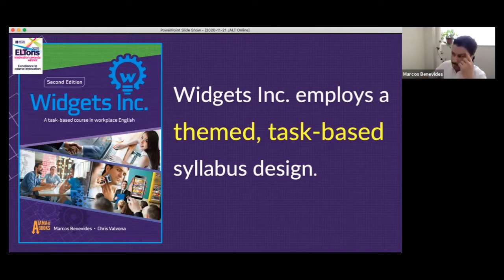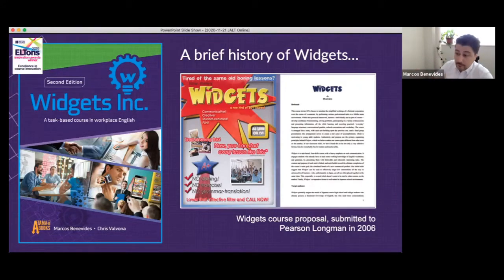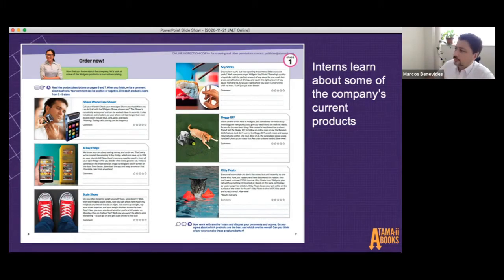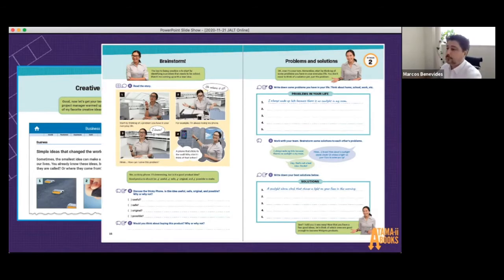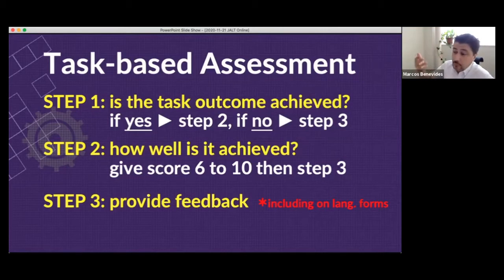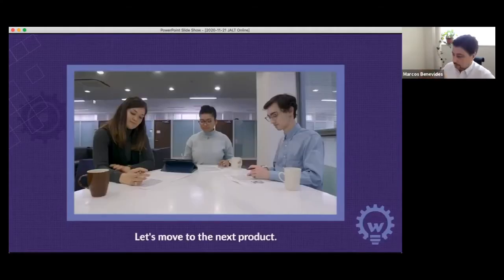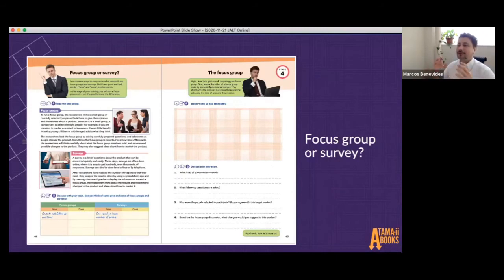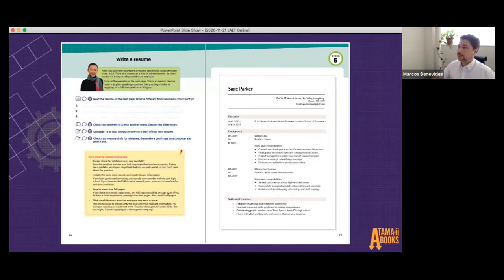Marcos Benevides: Widgets Inc.: Task-Based Workplace English Course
Saturday, November 21st, 12:50 ~ 13:50 JST

This workshop demonstrates important principles in “strong” task-based and project-based instruction, using content from the 2019 ELTons award-winning course, Widgets Inc. 2nd Edition (Atama-ii Books). Teachers interested in TBLT, action-oriented approach, task-based syllabus design, task-outcome assessment, the communicative approach, a task complexity syllabus, and themed instruction will benefit. Get practical and pedagogically-sound ideas on how to target creativity, critical thinking, and problem-solving through group discussions, presentations, interviews, self- and peer-evaluation. Presented by the author.

Business Communication (BIZCOM)